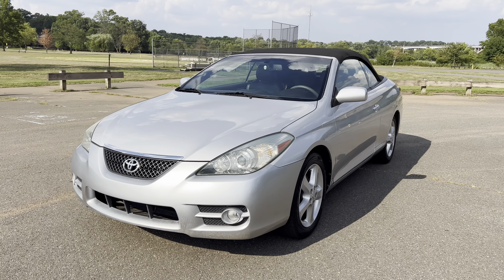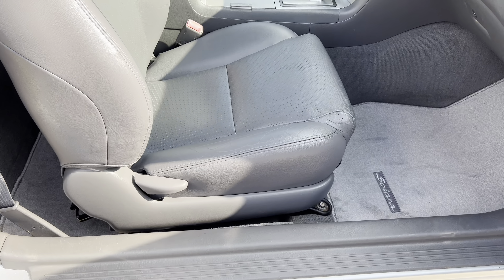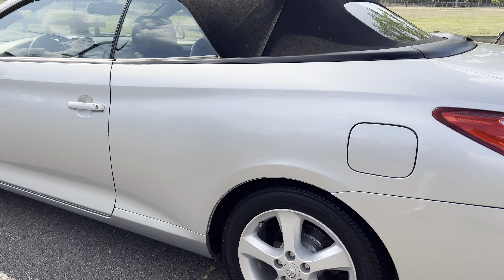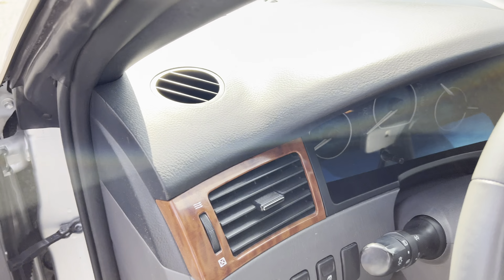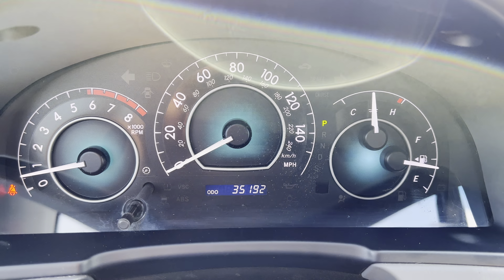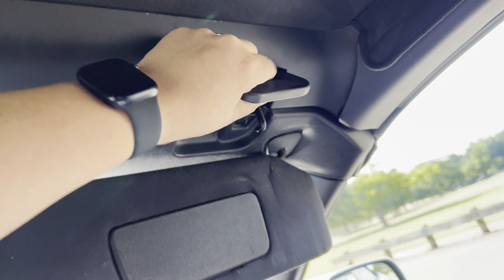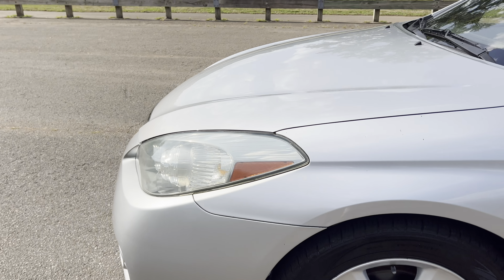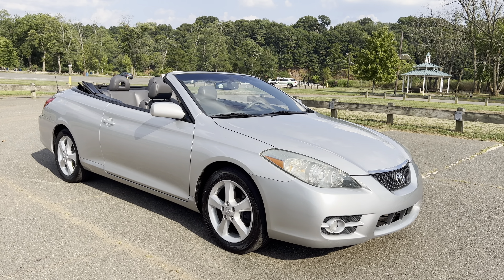Low Mileage 2007 Toyota Solara SLE convertible in Edison, NJ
This is a 2007 Toyota Solara SLE convertible with 35,000 low miles on it. This low mileage Solara was not smoked in and is certified by Carfax to have a clean history report. It is equipped with leather interior, heated seats, ABS, side airbags, traction control, bluetooth, remote keyless entry, aux port, JBL Sound System, CD changer, driver side power seat, alloy wheels and a power convertible top. Warranty included.

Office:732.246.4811